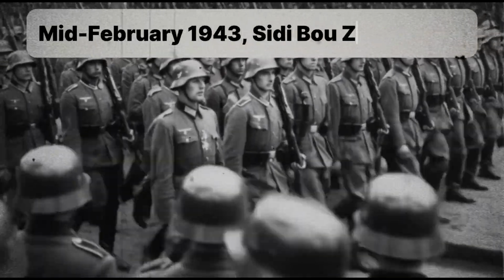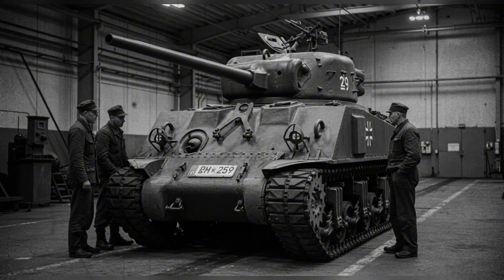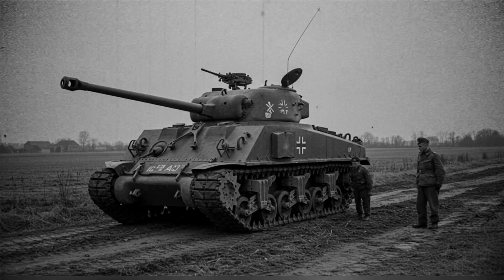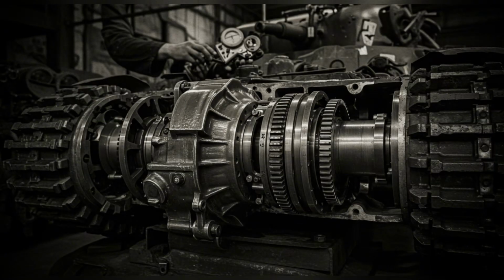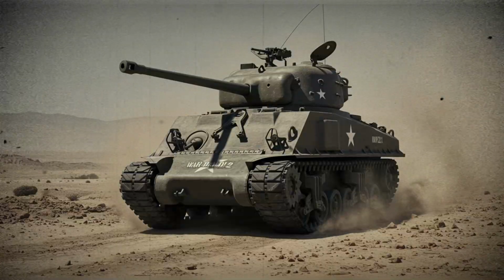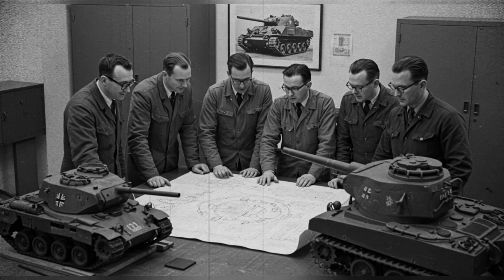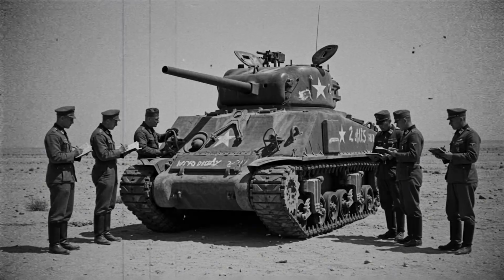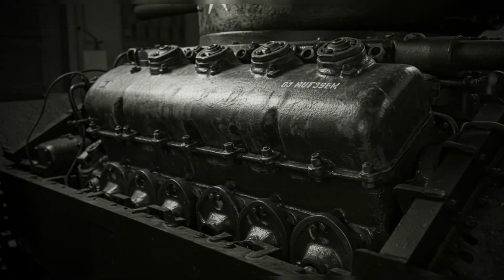German Engineers Were Shocked When Captured Shermans Outlasted Their Tanks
Discover the untold story of how captured M4 Sherman tanks left German engineers astounded during World War II. This meticulously researched documentary reveals how German technicians, accustomed to designing powerful but maintenance-heavy Panzer tanks, could not believe the reliability, mechanical resilience, and battlefield endurance of the American Shermans they examined.

From the first encounters in North Africa to the brutal campaigns in Normandy and the Ardennes, the M4 Sherman’s simple, robust design allowed it to keep rolling through mud, rubble, and shellfire while many German tanks required constant maintenance or broke down entirely. Official test reports, veteran testimonies, and declassified German engineering notes highlight the shock of Wehrmacht crews who found that even captured Shermans could operate longer without repairs, endured harsh terrain better, and were far easier to maintain under combat conditions.

Learn how American industrial standardization, interchangeable parts, and practical battlefield engineering gave the Allies a strategic advantage that went far beyond raw armour or firepower. Witness why German commanders came to dread facing Sherman units, not just for their guns, but because the tanks simply wouldn’t stop moving. This historically accurate account draws on after-action reports, Panzer divisions’ diaries, and firsthand interviews, showing how the Sherman’s reliability contributed to the eventual collapse of Nazi Germany’s armored forces.

Perfect for World War II enthusiasts, military historians, and anyone fascinated by the hidden advantages that turned ordinary machines into game-changing weapons on the battlefield.